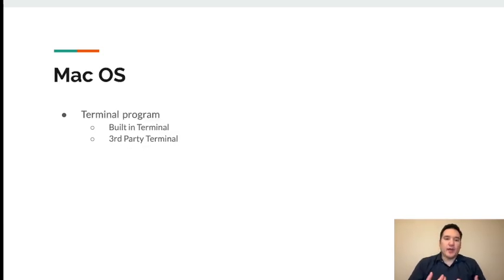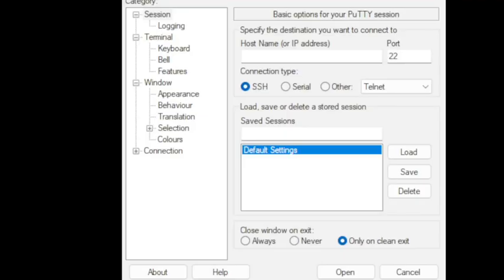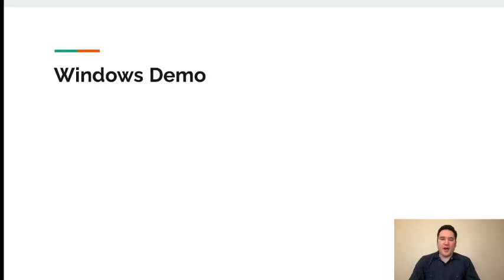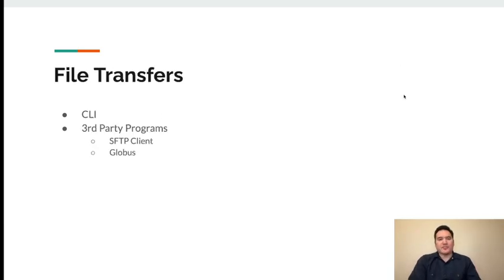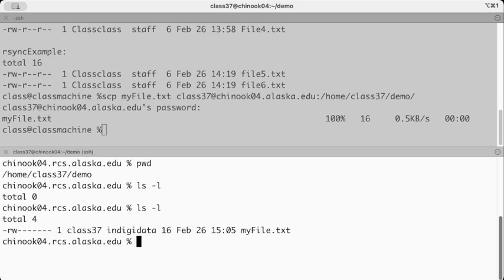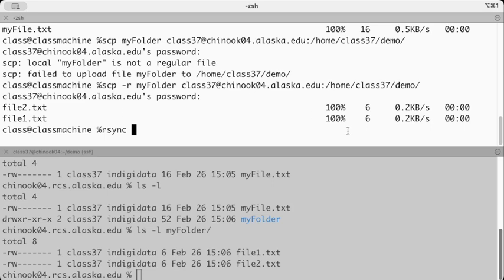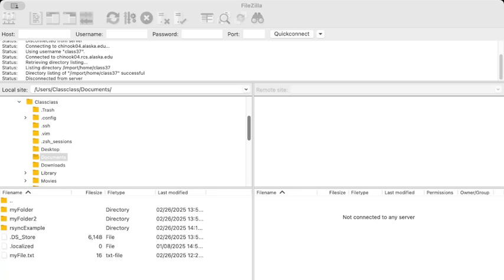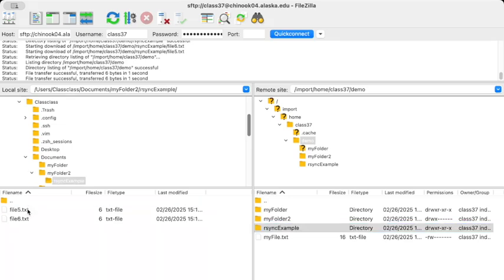Lesson 1 Accessing HPC Clusters